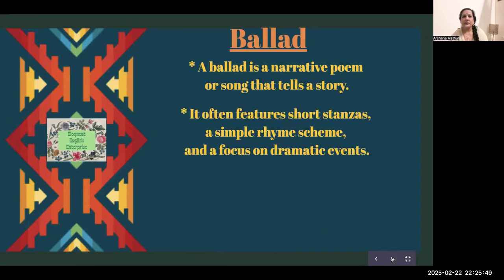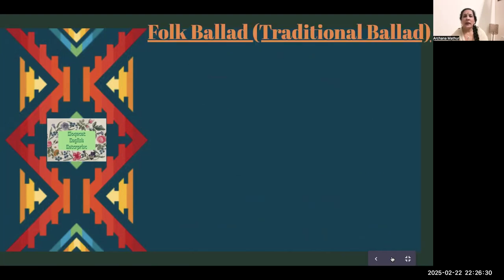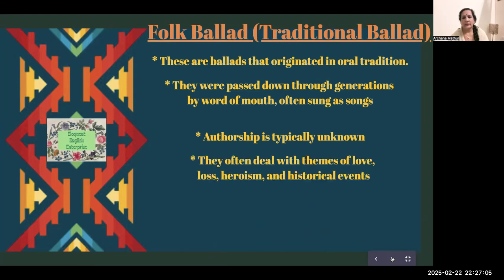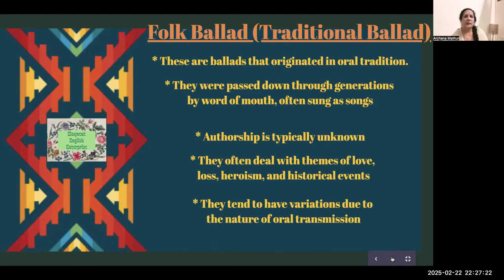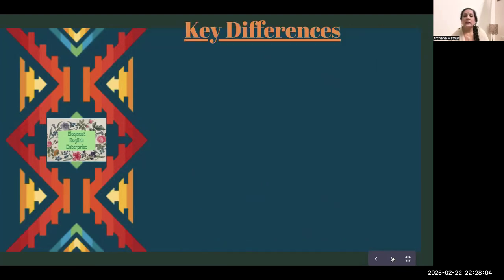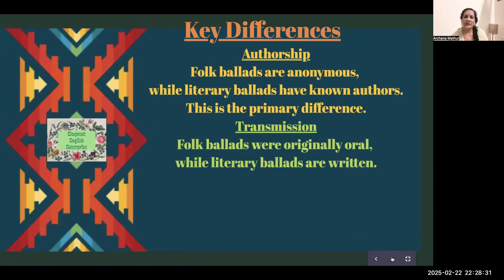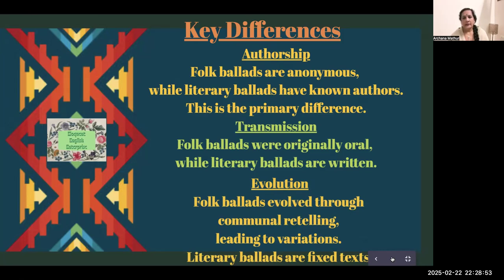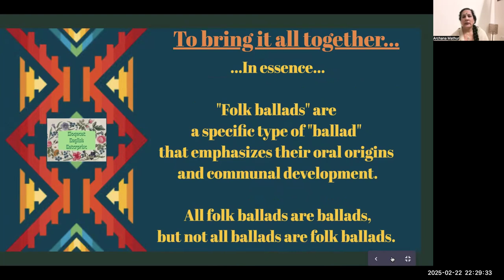Ballads and Folk Ballads : What's the difference...?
Good evening everyone. Today, we'll delve into the captivating world of ballads, specifically exploring the distinctions between traditional folk ballads and their literary counterparts. While both share a narrative, song-like form, their origins and evolution paint a fascinating picture of how storytelling has been shaped over time. We'll examine how the oral tradition of folk ballads contrasts with the deliberate artistry of literary ballads, revealing the unique characteristics that define each